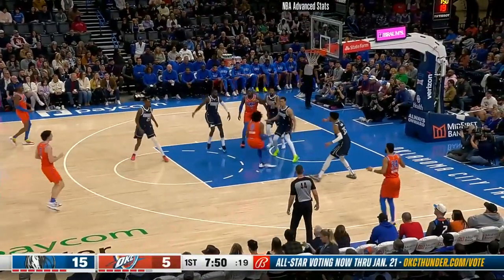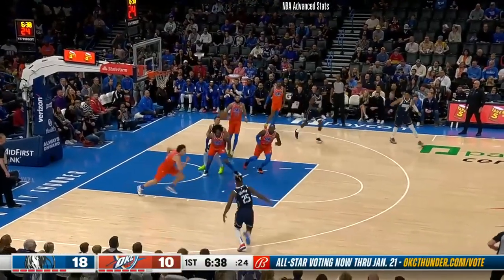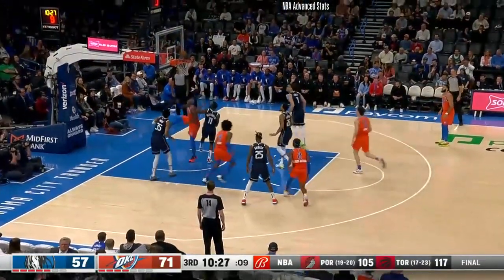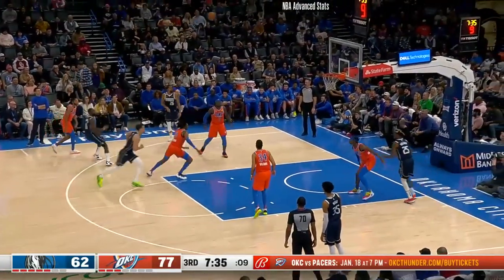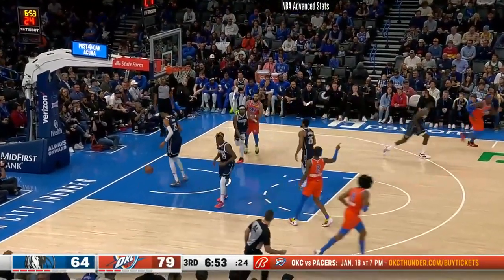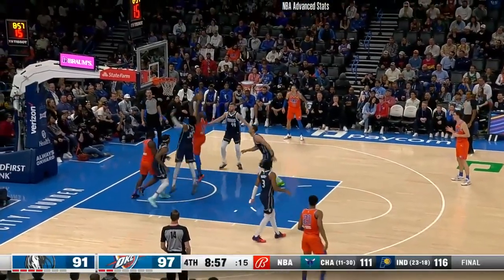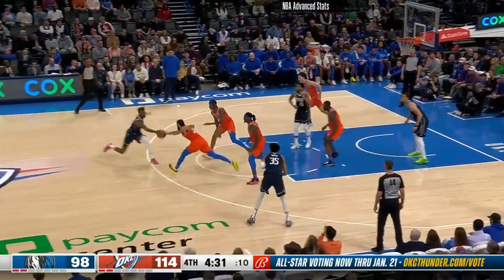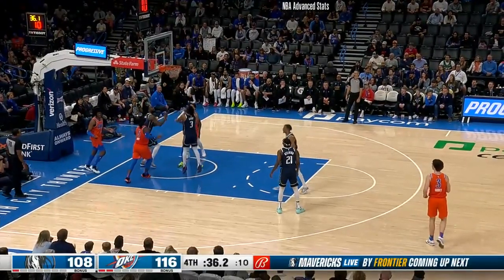Luguentz Dort vs Dallas Mavericks | Jan 8, 2023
18 PTS
5 REB
1 AST

Luguentz Dort vs Dallas Mavericks
Dallas Mavericks vs Oklahoma City Thunder